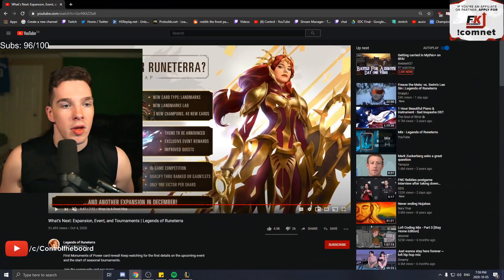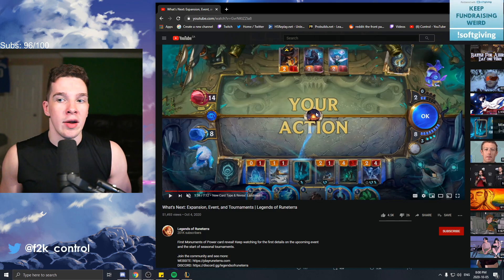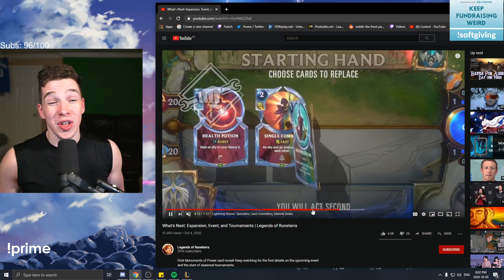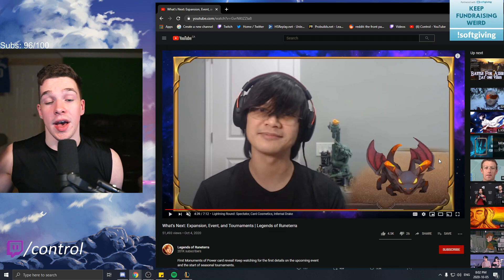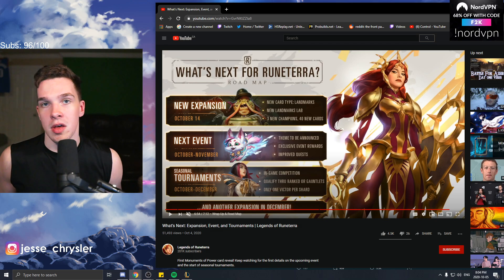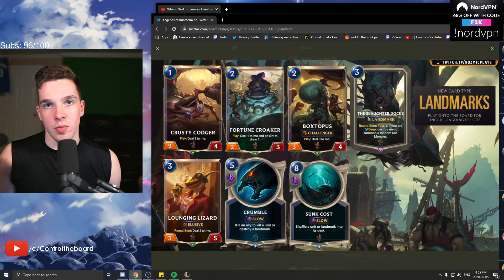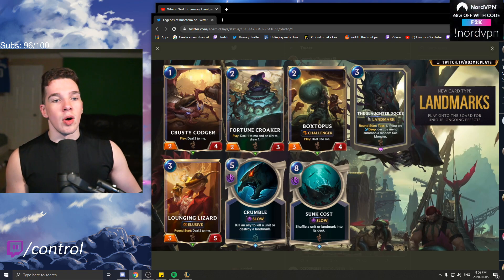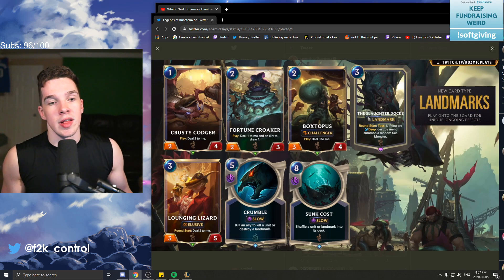New Expansion Monuments of Power OP Cards | Legends of Runeterra | Controltheboard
🔻 LINKS BELOW 🔻

What’s Next: Expansion, Event, and Tournaments | Legends of Runeterra
Monuments of Power | New Expansion Teaser